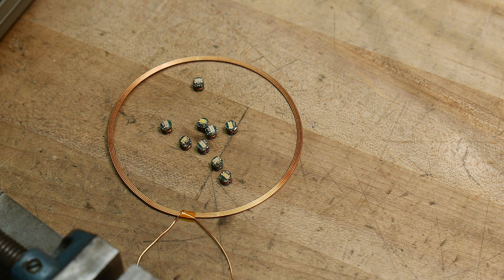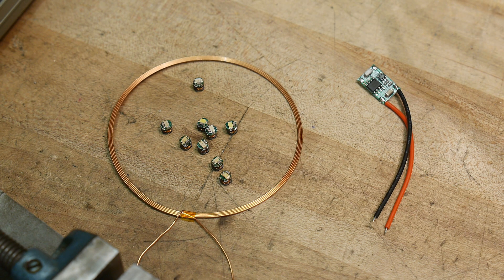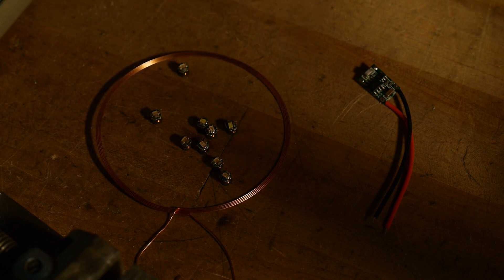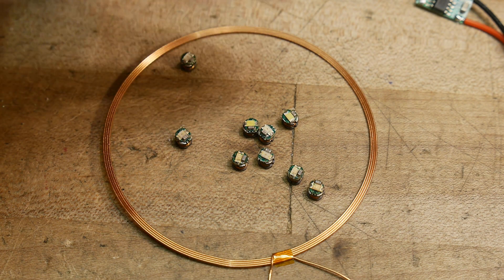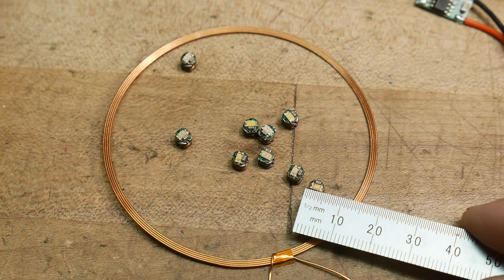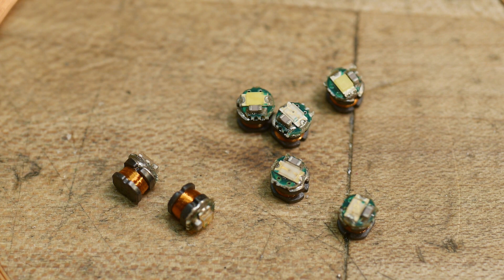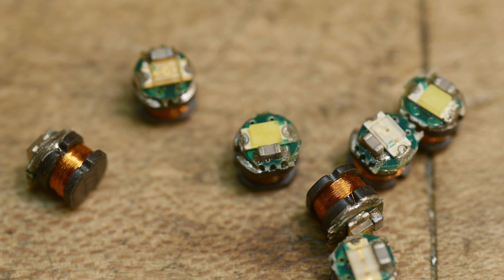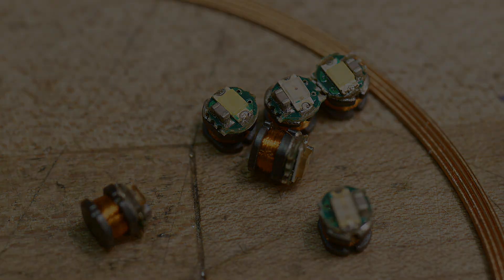#991 Wireless LEDs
Episode 991
Mine was broken but I got the LEDs to light up.